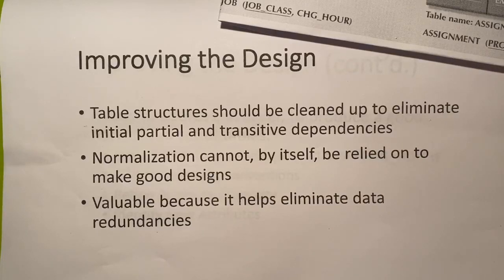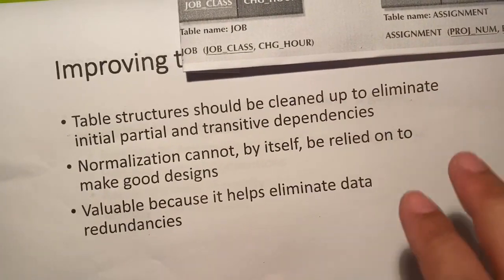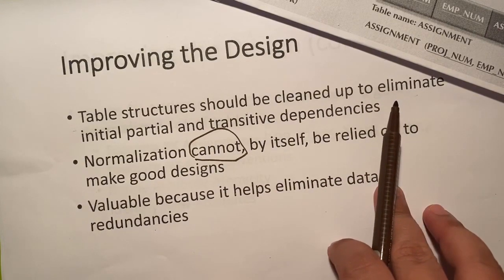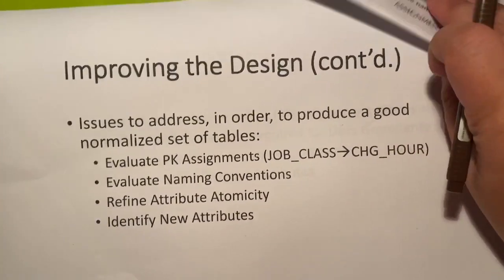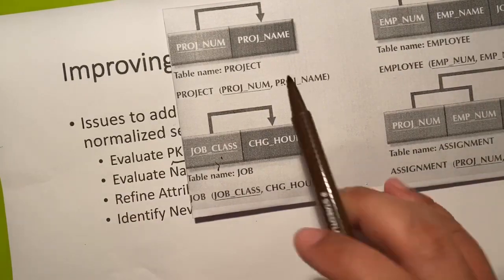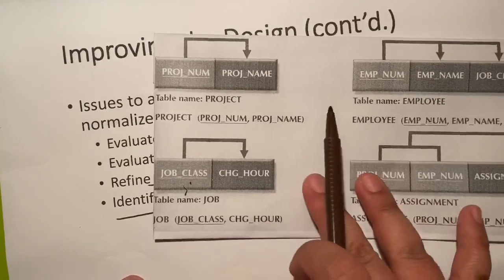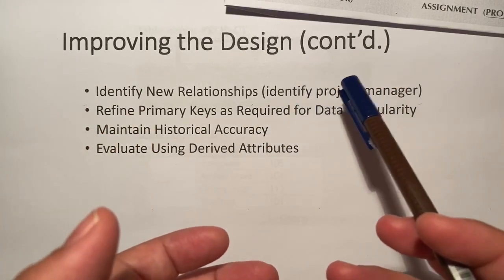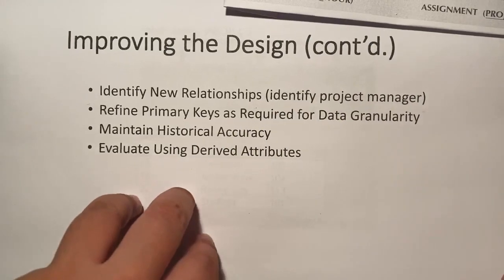1- Improving your design Pt. 1